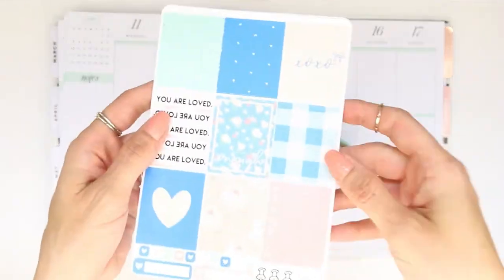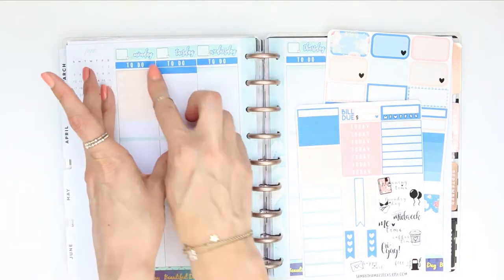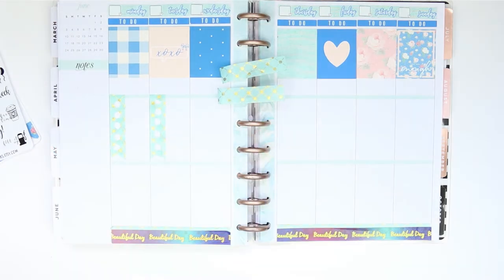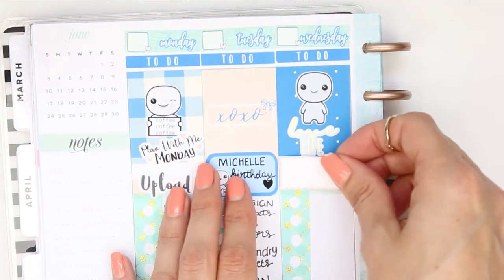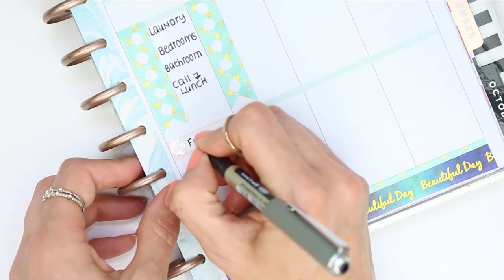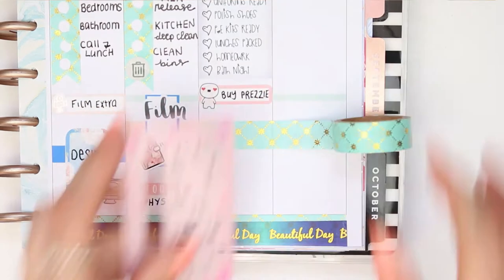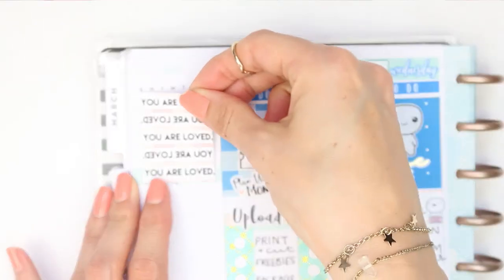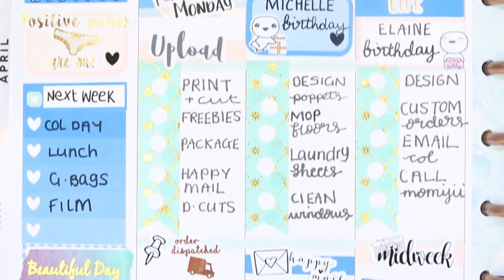Plan With Me / Beautiful day / Samanthamaesticks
Welcome back!

OPEN ME

KIT USED

Hey everyone, after figuring out which files were corrupted I finally finished editing this weeks plan with me. I needed my technical advisor AKA my fiancé to figure it out for me but hey at least its done haha. This week I used a 3 page kit from Samantha Mae sticks on Etsy. I loved the colours and couldn't hold on to it any longer. I hope you enjoy this weeks plan with me xox